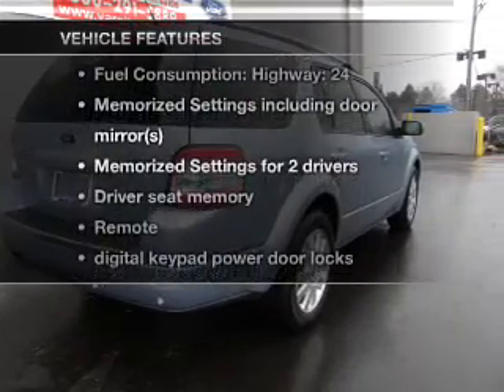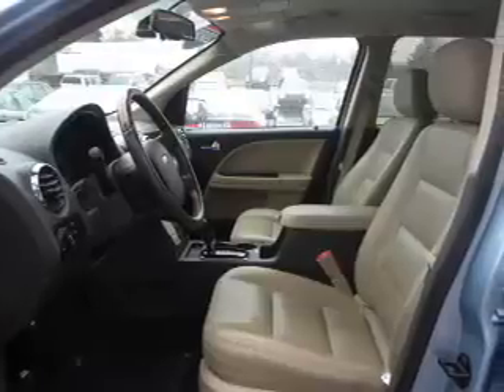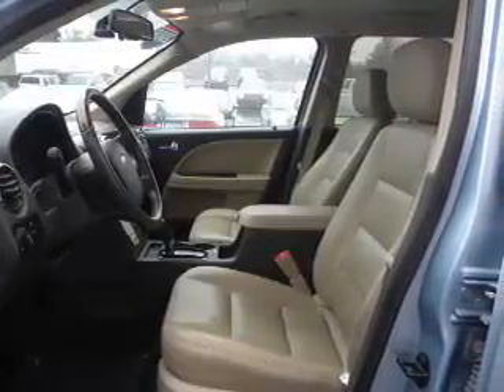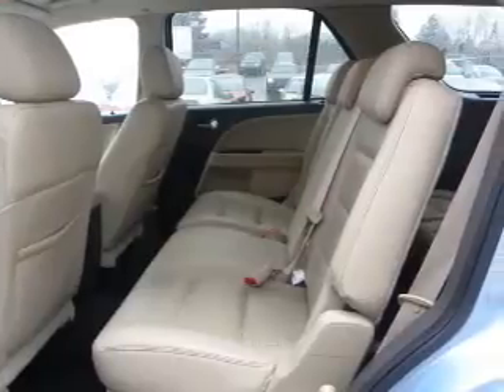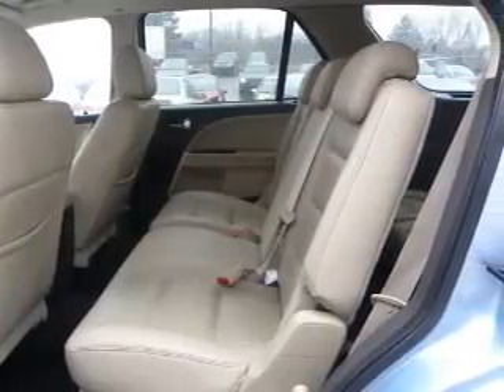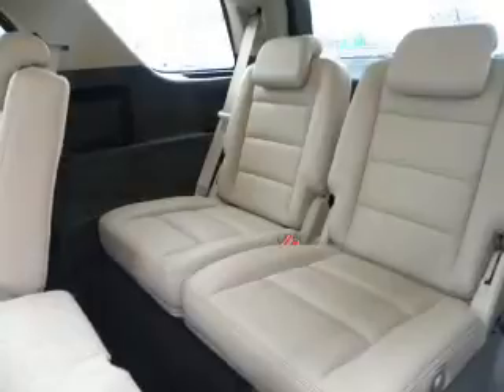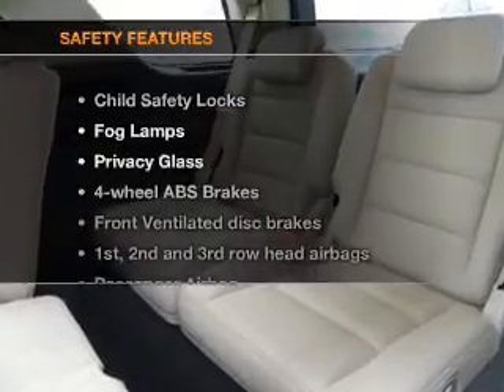2008 Ford Taurus X - Ann Arbor MI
Year: 2008
Make: Ford
Model: Taurus X
Trim: Limited
Engine: 3.5 liter 6 cylinder 24 valve
Transmission: 6-Speed Automatic
Color: Light Blue
Mileage: 46134
Address:
3480 Jackson Ave